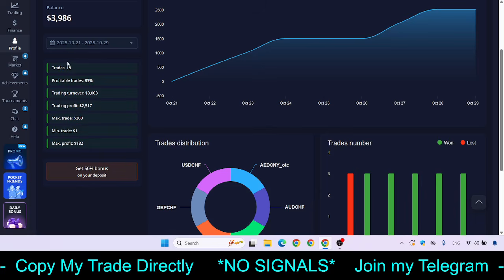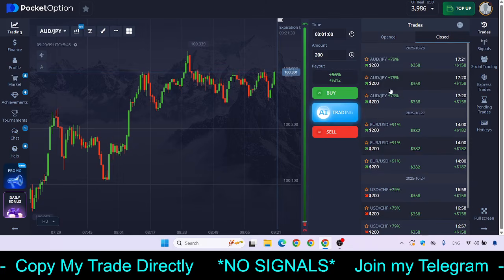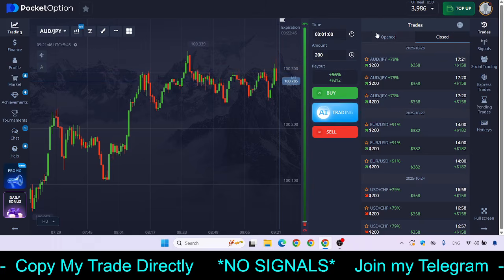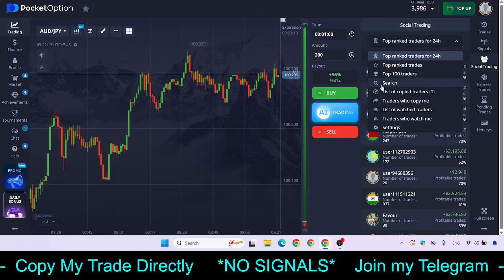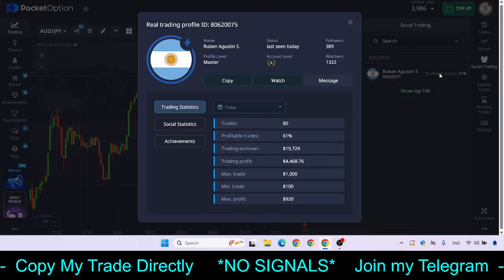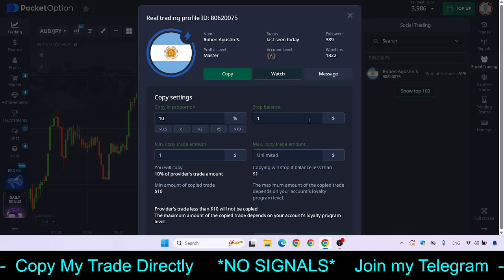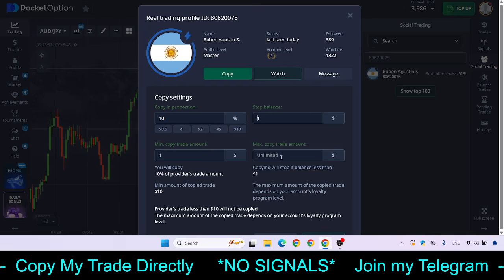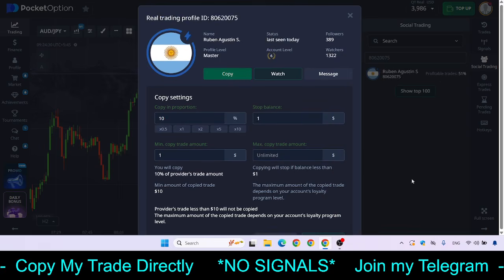Pocket Option Copy Trading Profit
In this video, I have shown you the profit that was made by copying trade in pocket option. I have also shown you step by step on how you can do copy trading setting in an easy way.